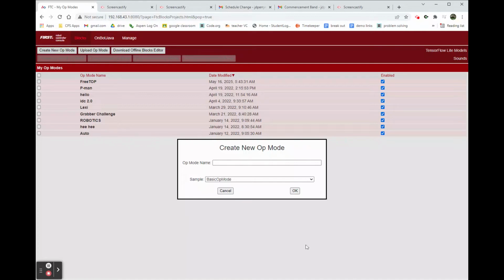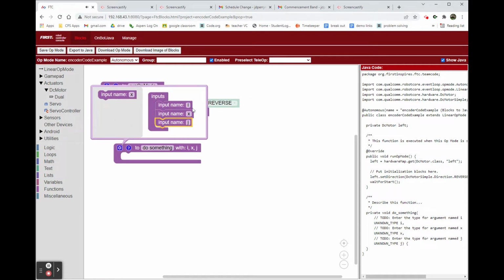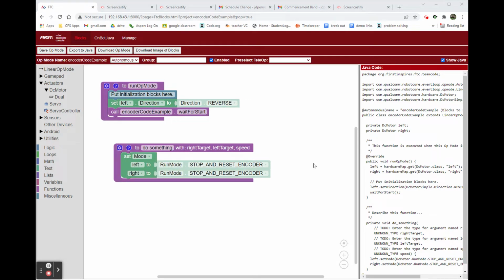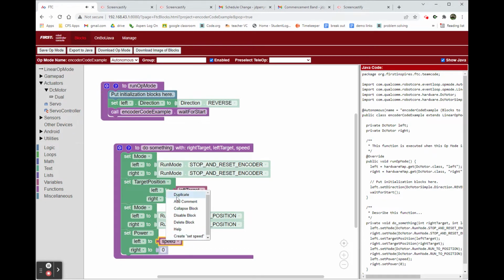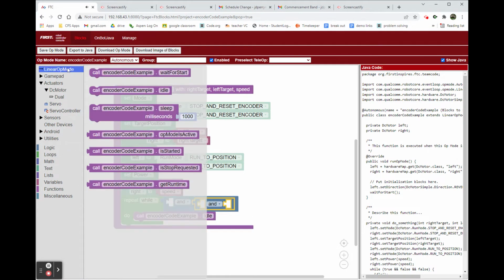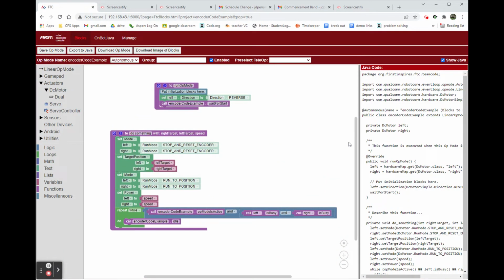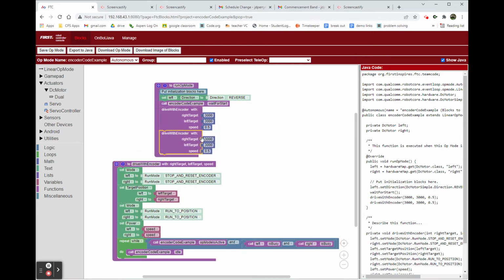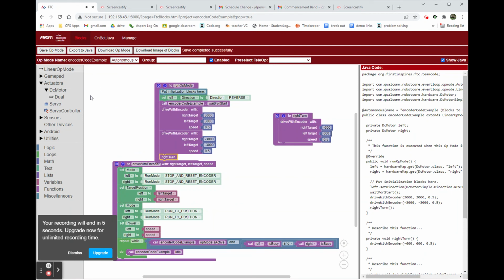easiest way to program autonomous with encoders (blocks)